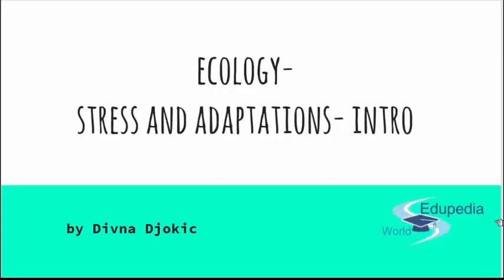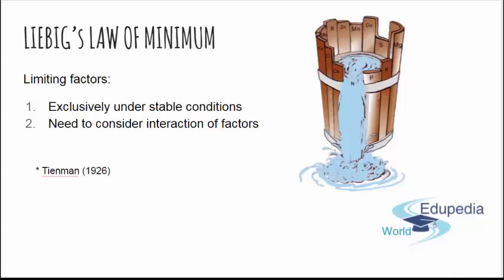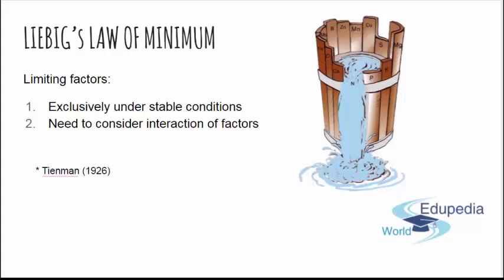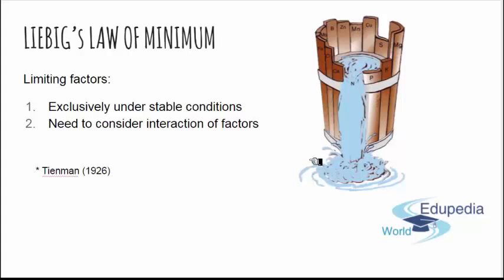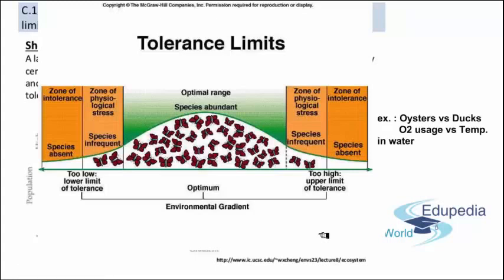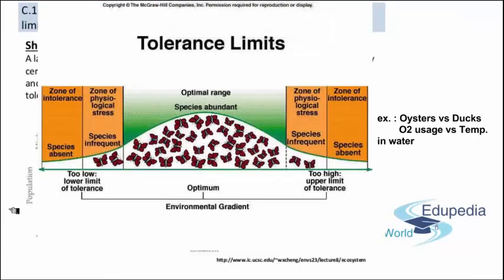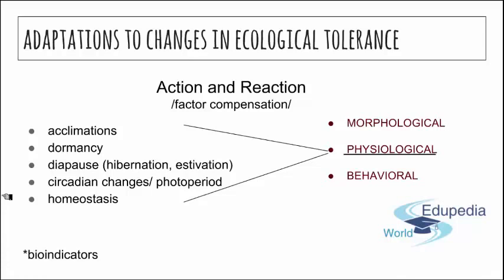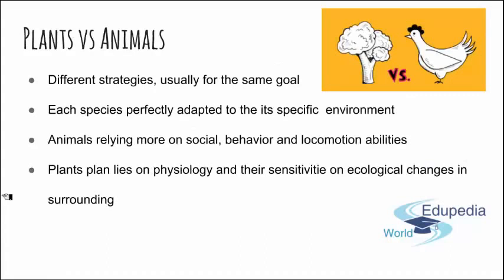5. Ecology| Stress and Adaptations|Liebig's Law of Minimum Tolerance|Limits Ecotypes- Ex.Acclimation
Ecology| Stress and Adaptations| Liebig's Law of Minimum Tolerance | Limits Ecotypes- Ex.Acclimation;

Stress and Adaptation
Introduction
Liebig’s law of minimum
Limiting Factor
Diagram of Tolerence Limits
- Adaptation.
- Changes in Ecological Tolerence
- Tolerence
- Action and Reaction.
Factor Compensation
- Morphological
- Physiological- Accelimations
-                         - Dormancy
-                         - Diapause (Hibernation and estivation.)
-                         - Circadian changes / Photoperiod
-                         - Homeostasis
- Behavioural
Bioindicators
Ecotypes- factor Compensation
-          - Genetically rase/ Physiological adaptation
-          - Locally Adapted Population

- Ecotypes- Metapopulations